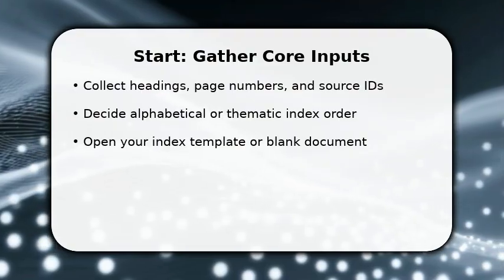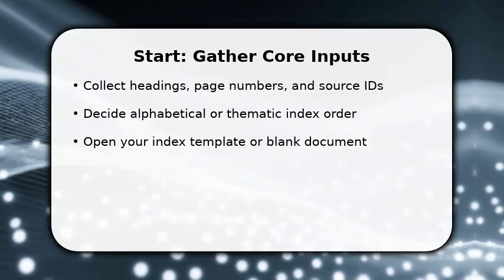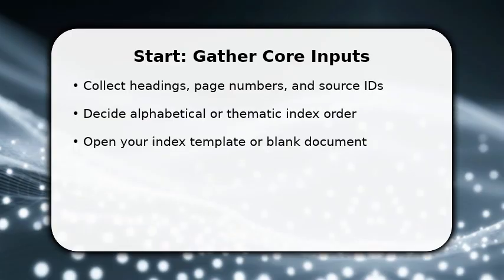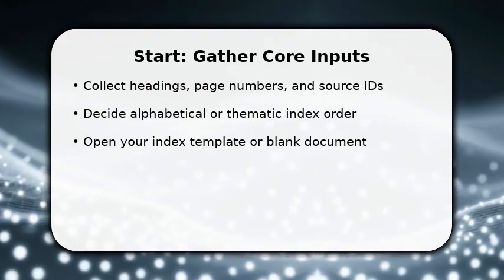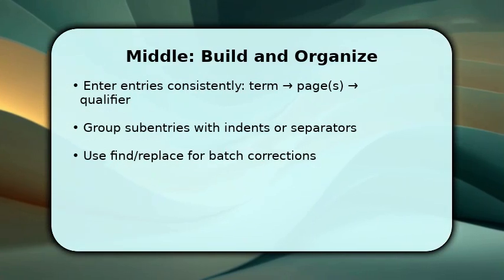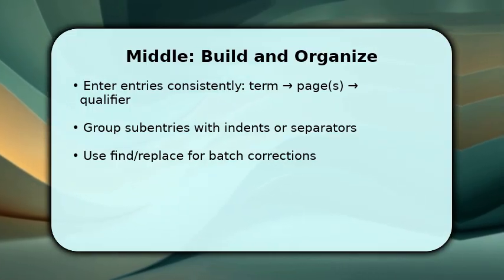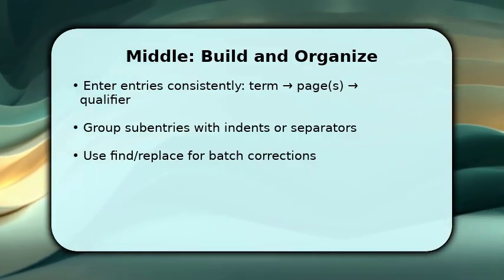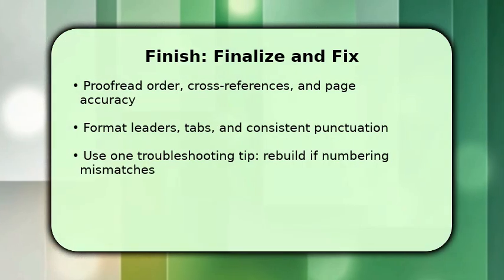How to Make Index by Rishabh Sir (easy Method)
In this tutorial, Rishabh Sir guides you through the easy method of creating an index. Whether for a book or digital content, follow his step-byzymethod to organize your information effectively and efficiently.